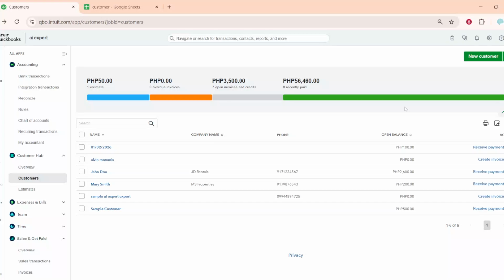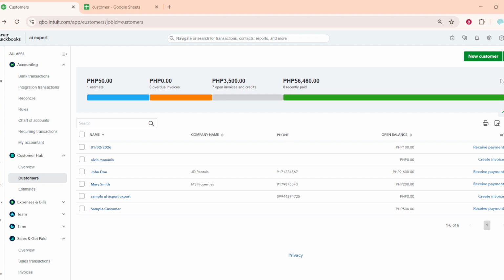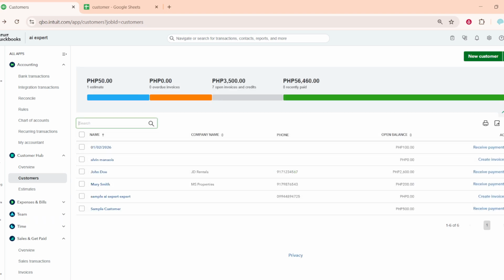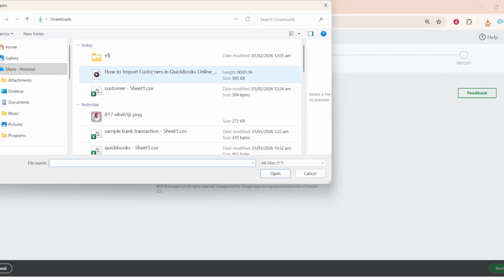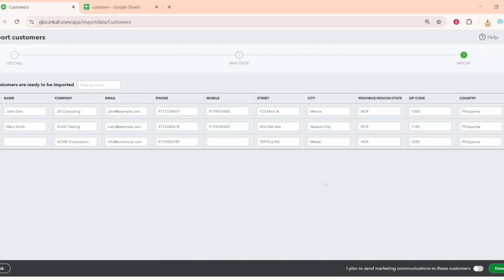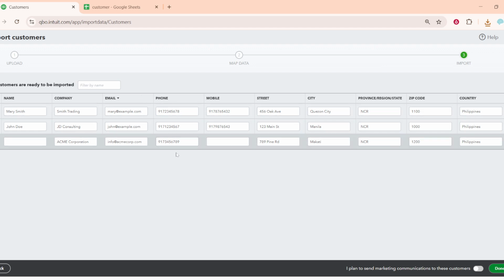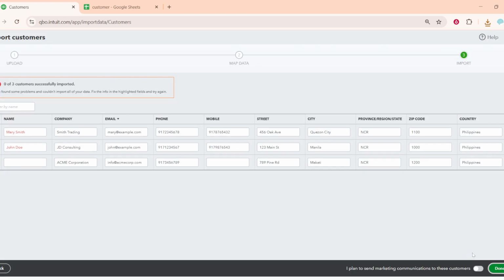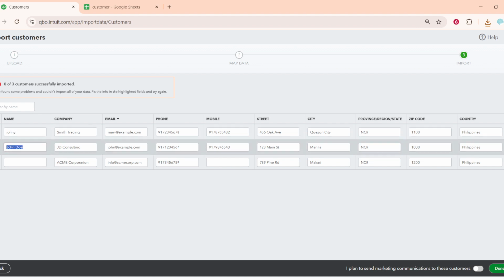How To Import Customers In QuickBooks Online (Updated 2026)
In this video, we discuss how to build your database quickly by showing you how to import customers quickbooks style. We cover the csv to quickbooks mapping process and provided tips for manage customers qbo and customer setup for your new account.

00:00 Intro
00:10 Navigate to Customer Hub
00:26 Start the Import Process
00:35 Upload Your CSV File
00:45 CSV File Requirements
01:09 Map CSV Columns to QuickBooks Fields
01:42 Review and Confirm Data
01:57 Complete the Import
02:08 Verify Imported Customers